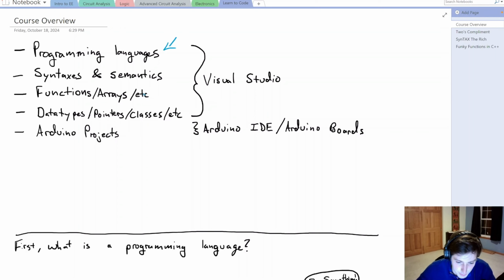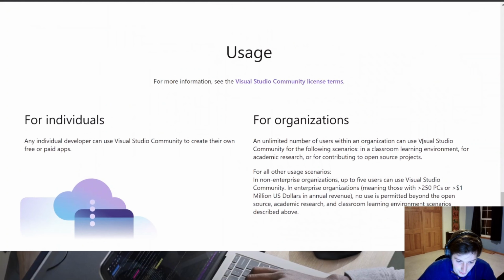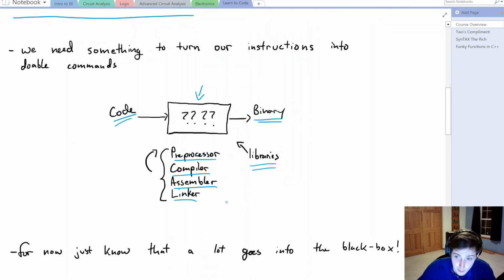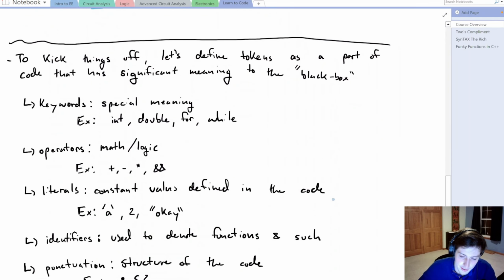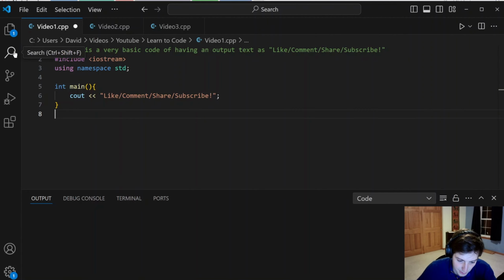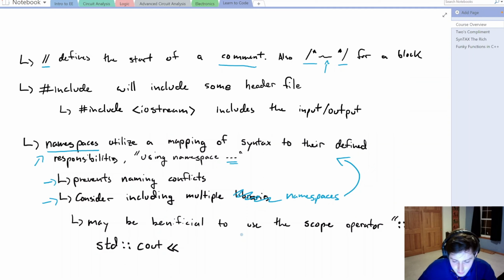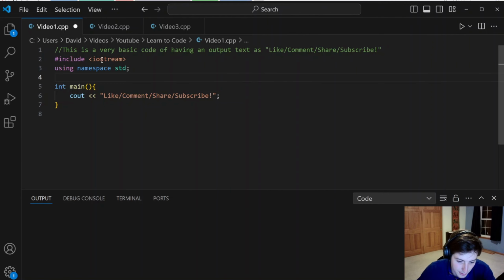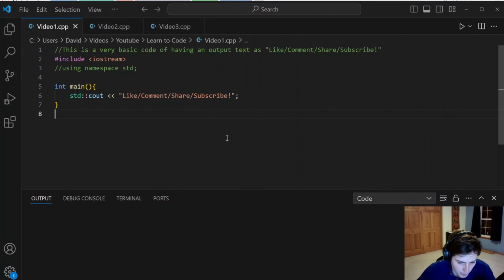Let's Start Something New - Learn to Code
New course - let's finally get into writing code!